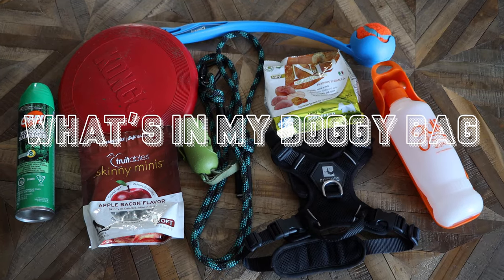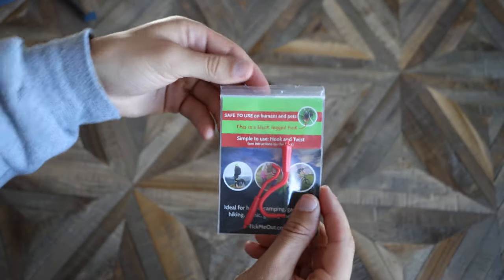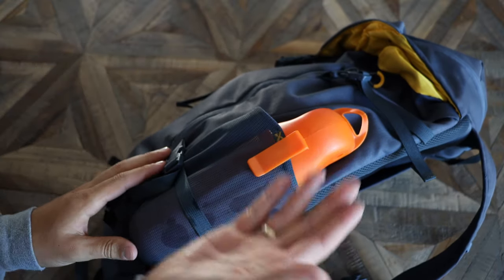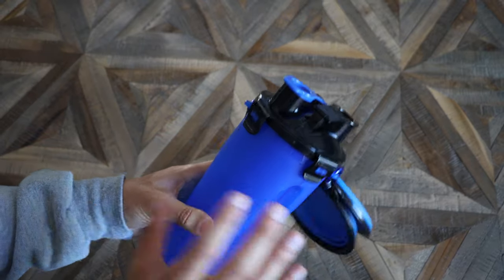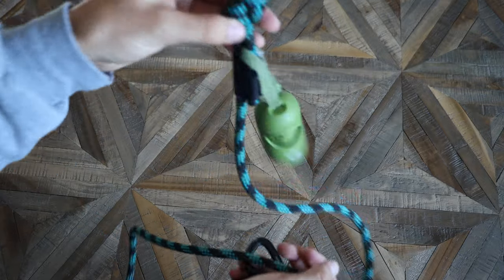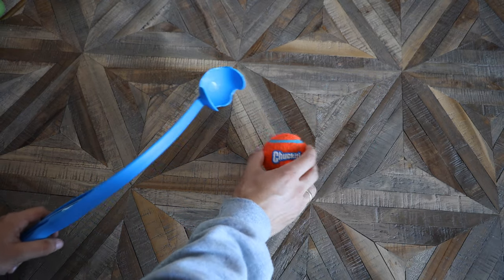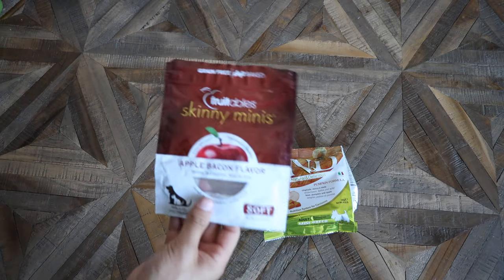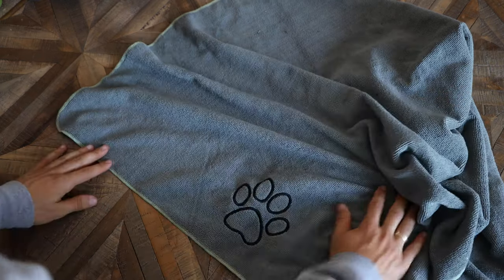Top 10 Dog Essentials | What's In My Doggy Bag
My doggy bag is pretty simple, but everything in it is essential. Often times we forget about food and water for a our furry friends, or even their safety! I hope you like this video and if you want a more in depth review of anything, let me know!

LINKS TO ALL ITEMS (May not be exact, but I tried to find it all on Amazon)
Tick Remover
OFF! Deep Woods
Guppy Water Bottle
Food & Water Bottle
Fruitables Dog Treats
Dog Blanket (Bought mine at PetSmart)